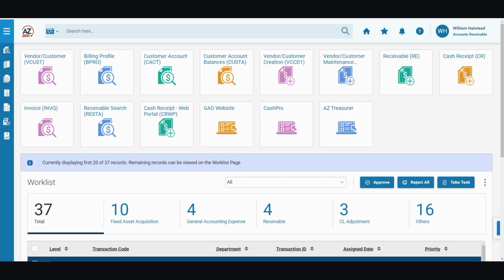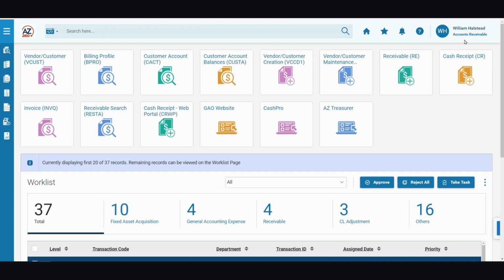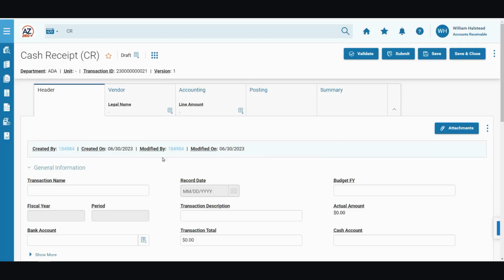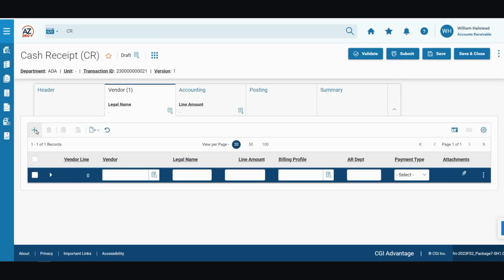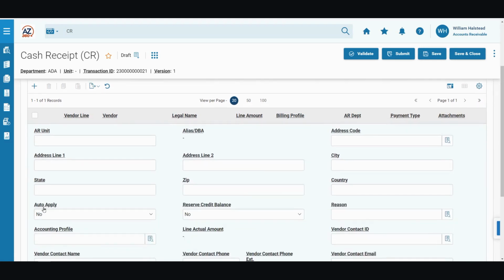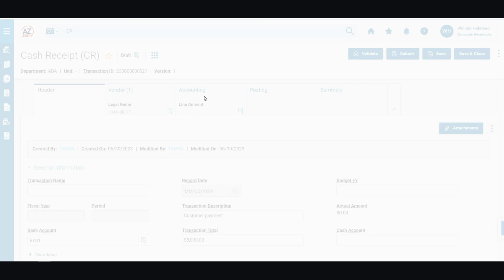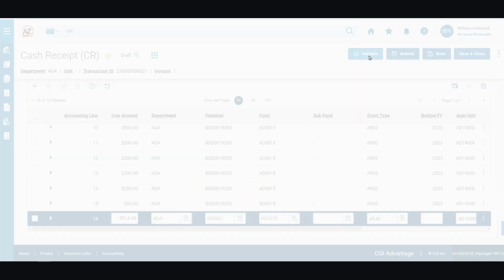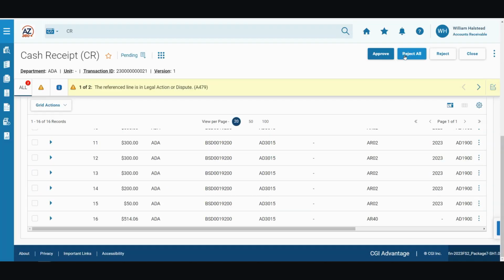Record an ACH Credit Cash Receipt using Auto Apply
Record an ACH Credit Cash Receipt (CR) using Auto Apply in AZ360.